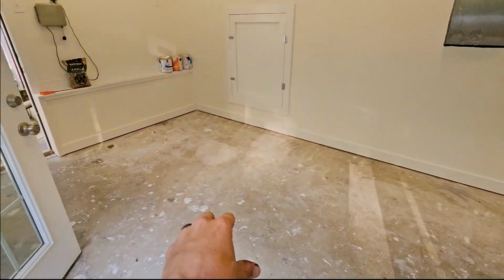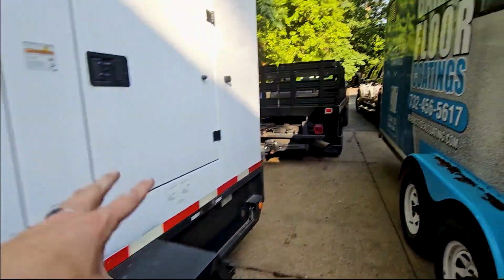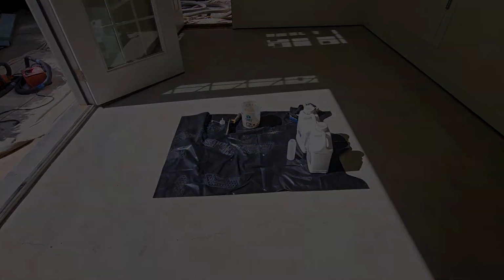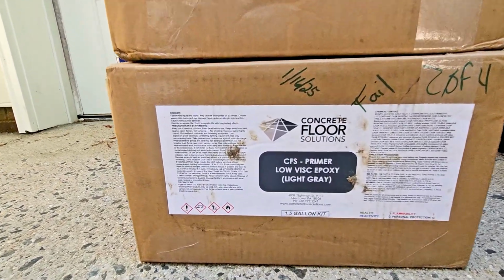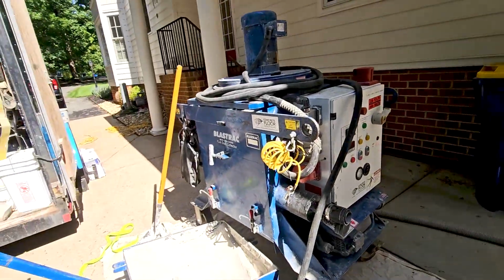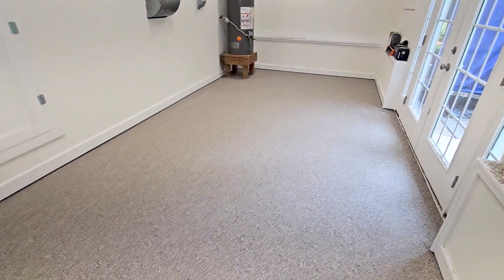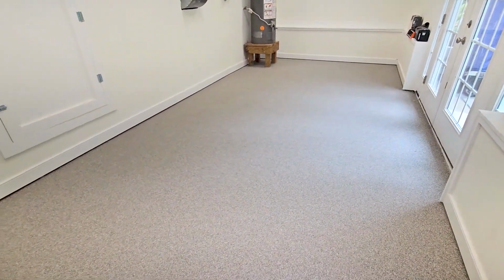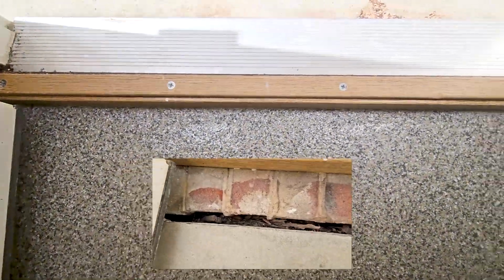How To Repair A Garage Floor Before You Install Epoxy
Real Garage Floor Repair & Coating | Madras Flake | Surface Prep w/ HTC 800

If you're serious about epoxy garage, workshop or concrete floor coatings, don't skip this step.

In this video, we take you through professional concrete surface preparation using the HTC 800 surface grinder, followed by critical concrete floor / threshold repairs, crackfilling, and a full multi-layer coating system — the right way.

We repair all cracks and spalls using two-part polyurea crackfill, then move into a full broadcast system:

✅ 93% Solid Epoxy primer for deep adhesion
✅ 100% Solid Epoxy intermediate coat to build body and lock in flake
✅ Full flake broadcast using our “Madras” flake selection
✅ Finished with a durable, low odor polyaspartic topcoat

Whether you're coating a garage, workshop, or commercial concrete floor — prep and repair are everything. Watch how we handle each step for long-term performance and a stunning finish.

🚨 Ready to Transform Your Garage Floor, Workshop, Patio or Concrete Floor?

00:00 - Project Walkthrough
02:31 - Equipment Used
5:20 - Grinding Begins
6:52 - Floor Repair Walkthrough
7:58 -   Threshold Repair Walkthough
8:44 - Floor Repairs Begin
12:04 - Materials Used
15:16 - Epoxy Primer Coat Installation
16:16 - Epoxy Intermediate Coat Installation
18:013 - Flake Installation
43:45 - Flake Installation
20:52- Day Two Walkthrough
21:52 - Scrape & Cleanup
23:24 - Polyaspartic Topcoat Walkthrough
25:03 - Polyaspartic Topcoat Application
27:58 - Final Walkthrough